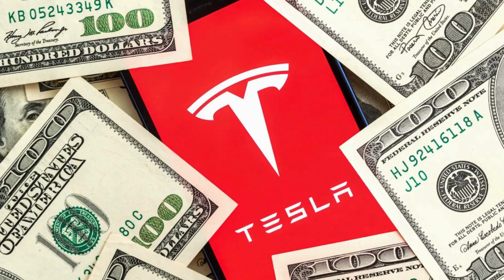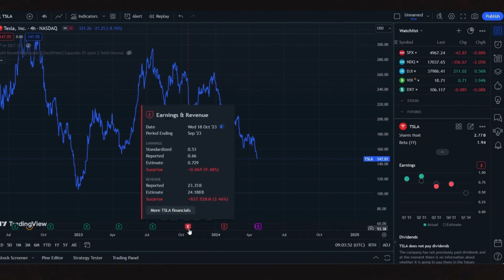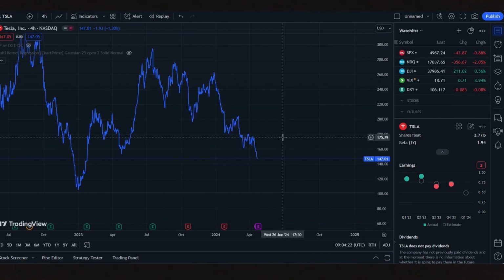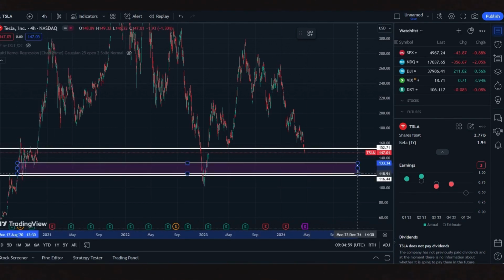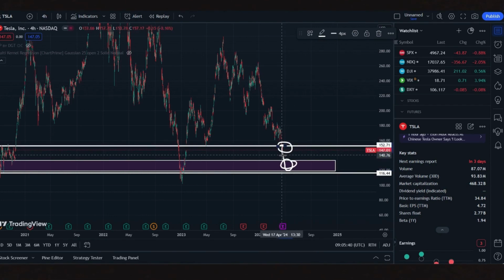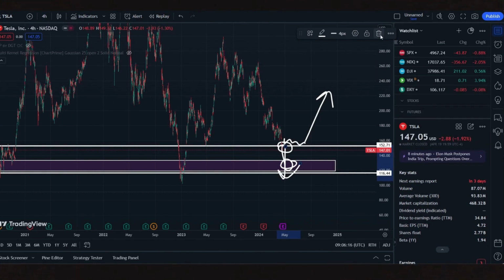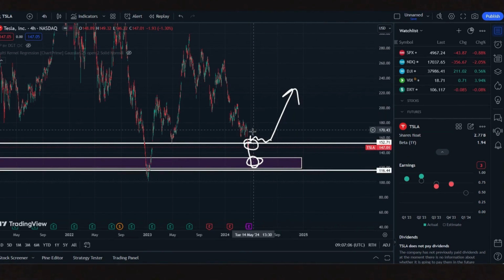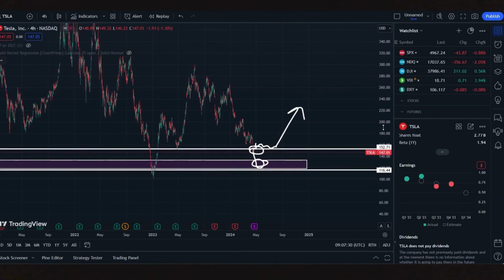Shall I invest in Tesla in 2024? Is it worth it?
Exploring the technical indicators and fundamental factors influencing a company's performance in the market. Case Study: Tesla